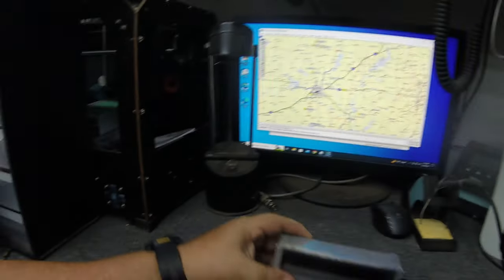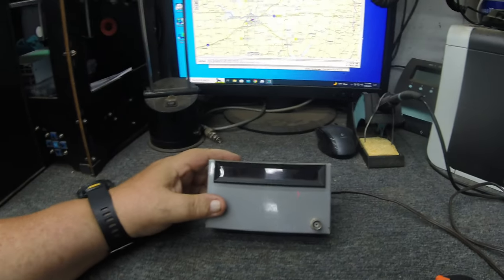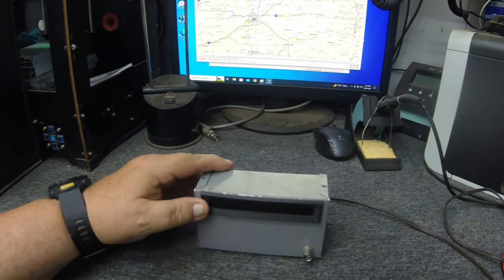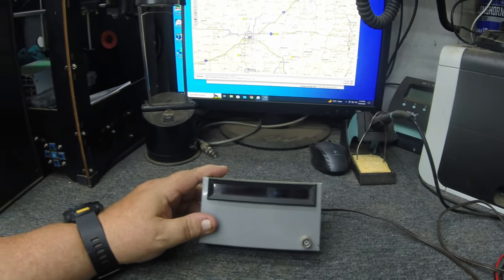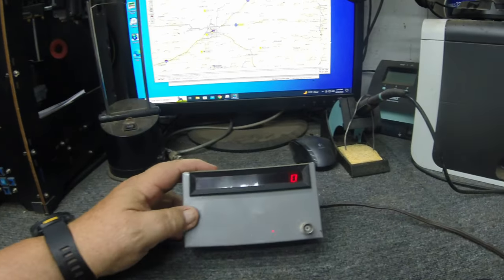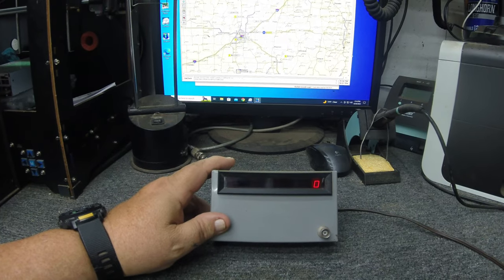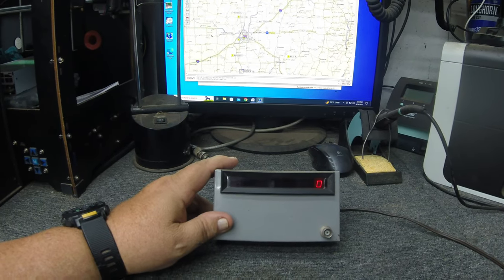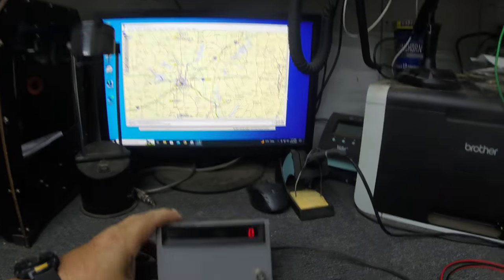Unknown Frequency Counter Conversion from AC to DC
You can purchase the Step Down Module Voltage Converter

Specs:
【Advantage】LM2596S DC-DC BUCK POWER module buck 3A The regulator exceeds the LM2576,high efficiency (up to 92%) .
【Output voltage】Output voltage range, dc 1.25V to 35V voltage continuously adjustable.
【Output current】 Maximum output current 3A. (Note: This is a step-down module, the input voltage must be higher than the output voltage. If the output current is greater than 3A, or the output power is greater than 10W, you need to add a heatsinks.)
【Input voltage】Measured 12V input, 5V output current 1A load adjustment rate is less than 1%.
【Warn】This is a step-down module, the input voltage must be higher than the output voltage, if the output current is greater than 3A (or the output power is greater than 10W), add heat sink for long time.